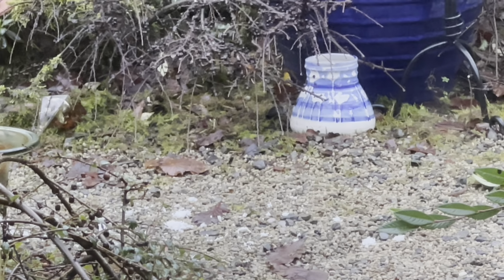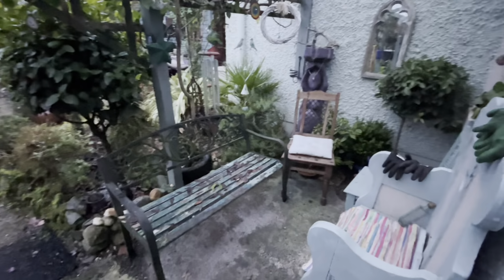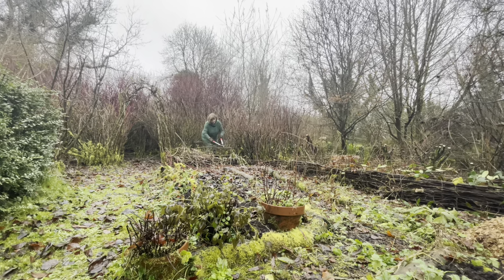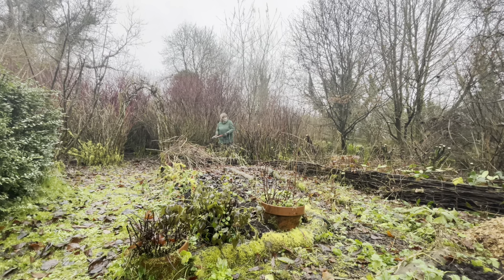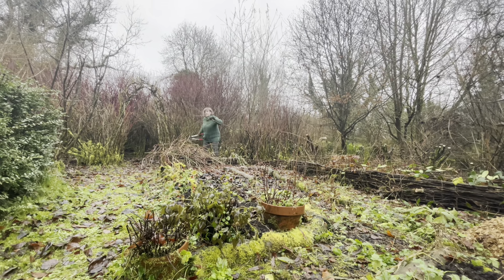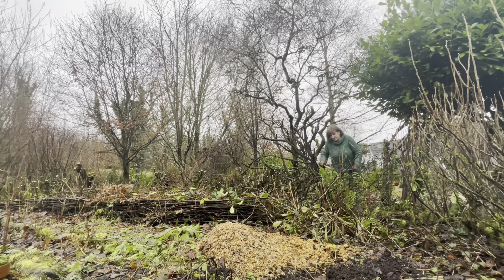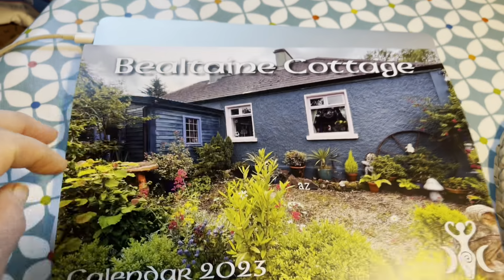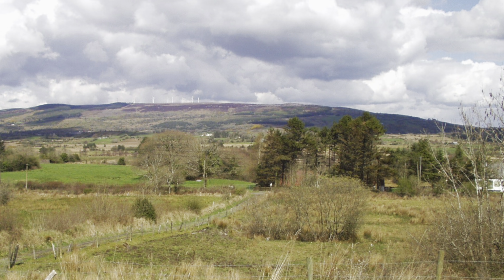Freestyling...A Personal View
Achieving my goals using personal methods and skills (without resorting to established guidelines or protocols) .Everyday Life in an Old Cottage in the Woods amid rhythms from the Celtic world, West Of Ireland. Books written by Colette O’Neill include:
"Walking Between Worlds"
 "In Search of the Goddess Rising"
 "A Guide to the Deep Midwinter"
"The Magical, Mythical Map"

 …where you can find over 13 years of writing and over 20,000 photographs all free to access and NO Advertisements!

For FaceBook Live, daily updates and thousands of photographs : The Goddess Gardens...

For more daily inspiration and thousands more photographs: Twitter...